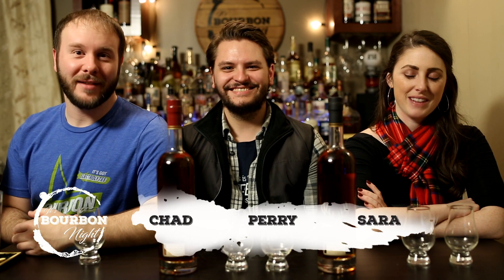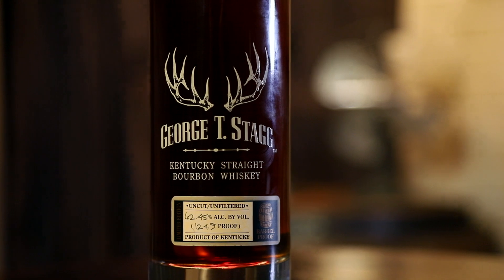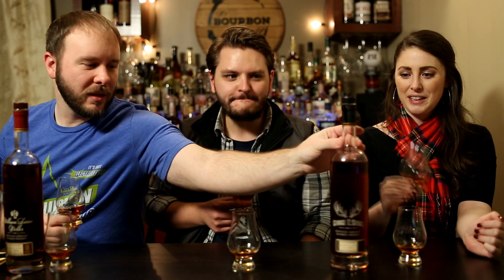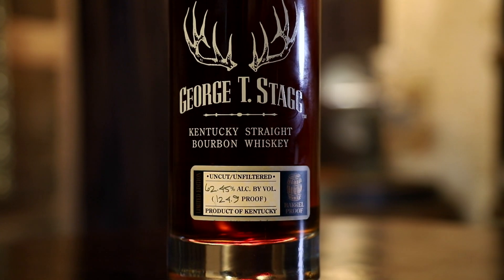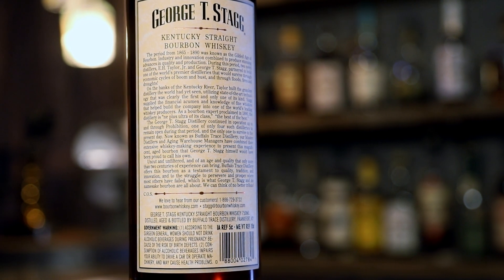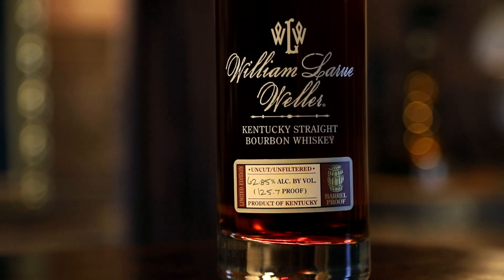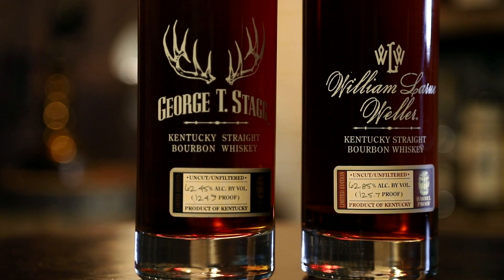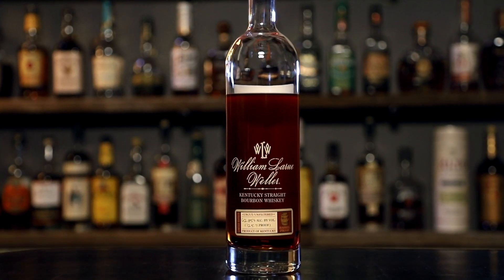George T. Stagg vs William Larue Weller 2018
We welcome back Perry Ritter to help us compare two barrel proof powerhouses from the 2018 Buffalo Trace Antique Collection; George T. Stagg and William Larue Weller.  Which one will come out on top?
Listen to Perry on This Is My Bourbon Podcast where ever podcasts are found.